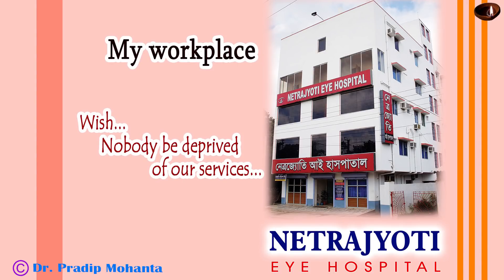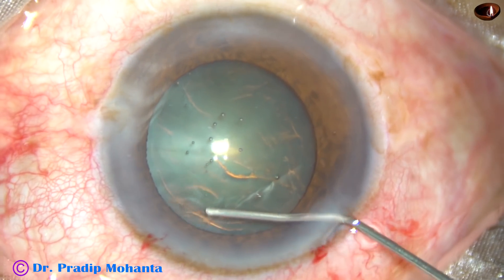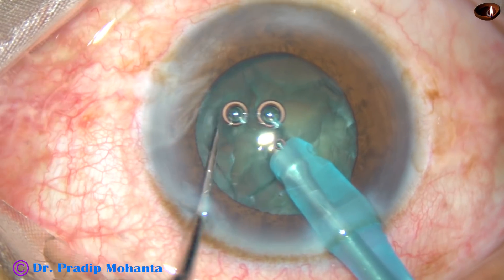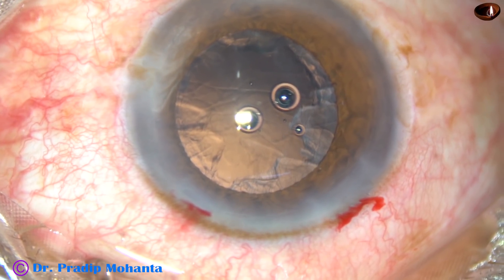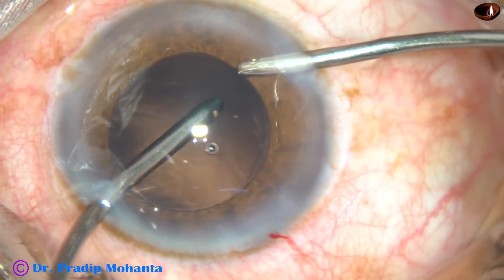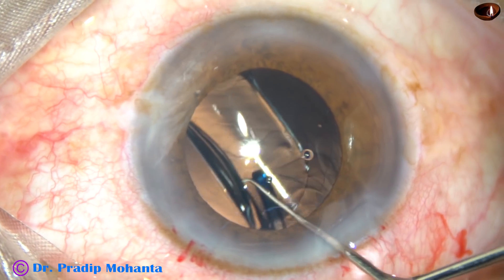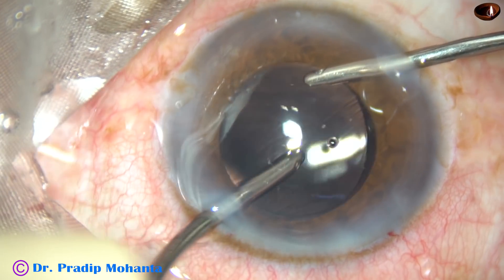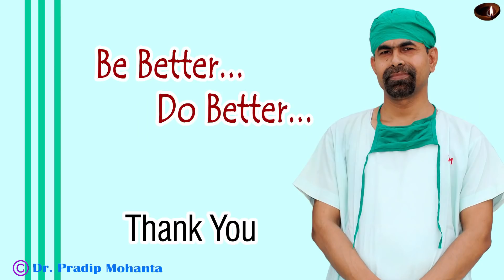Phaco of a soft cataract, cortical clean-up with bimanual I/A ..PM, 31/10/2018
We cannot use vacuum to hold a soft cataract. In such cases, we can make a pit in front of the main incision, support the nucleus mass with the tip of the handpiece, then use the chopper to slice the nucleus.
I got this idea from Dr Brian Kim who divides the nucleus almost always being in irrigation.  But I prefer to use this only in soft cataracts.